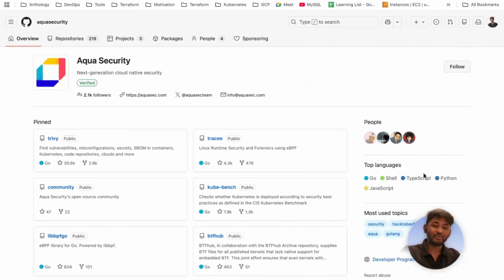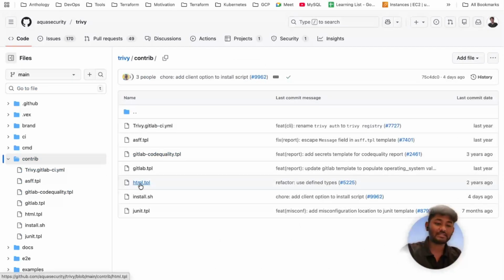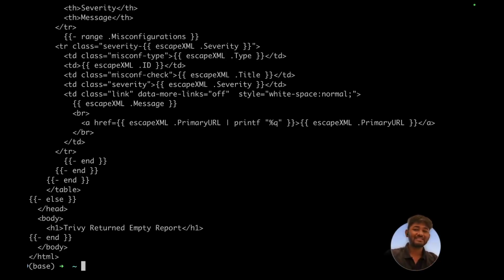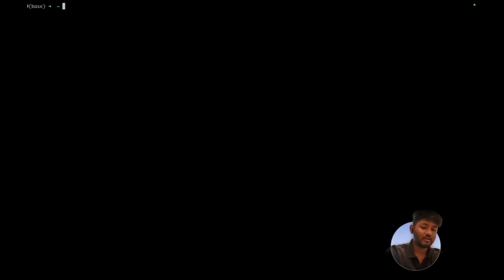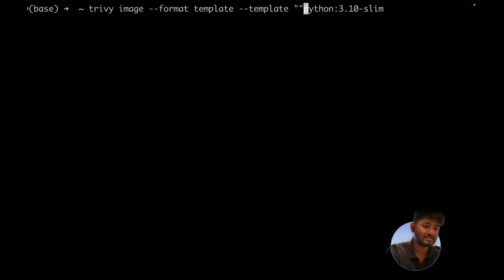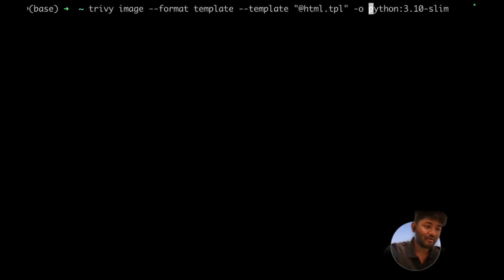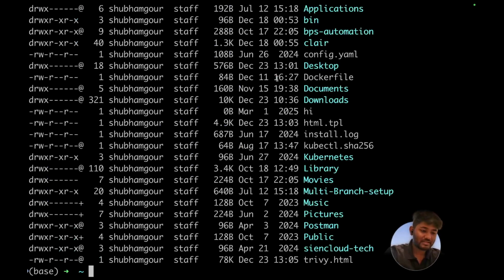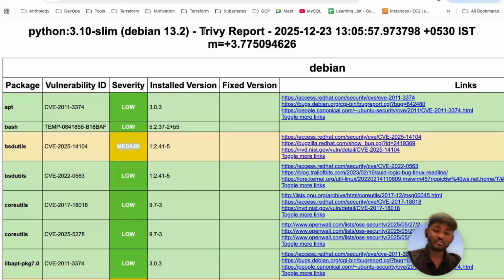Trivy EP09 | Generate HTML Vulnerability Report with Trivy | Docker Image Security Scan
In this beginner-friendly DevSecOps tutorial, you’ll learn how to generate a professional HTML vulnerability report using Trivy while scanning a real Docker image (python:3.10-slim).

Instead of reading long terminal output, we’ll use Trivy’s official HTML template to export scan results into a clean, browser-friendly security report — exactly how it’s done in real-world DevSecOps and CI/CD pipelines.

🔍 What you’ll learn in this video:
 - How to scan Docker images using Trivy
 - How to generate HTML vulnerability reports with Trivy
 - How to use --format template and html.tpl
 - How to analyze vulnerabilities in python:3.10-slim
 - When and why HTML reports are used in DevSecOps projects

🛡️ Why this matters:
HTML reports are commonly used for:
 - Security audits
 - CI/CD pipeline artifacts
 - Compliance & governance
 - Sharing results with teams and managers

If you’re learning DevSecOps, Docker security, or Trivy, this video is a must-watch.